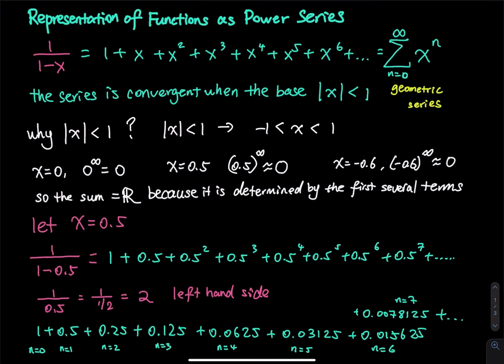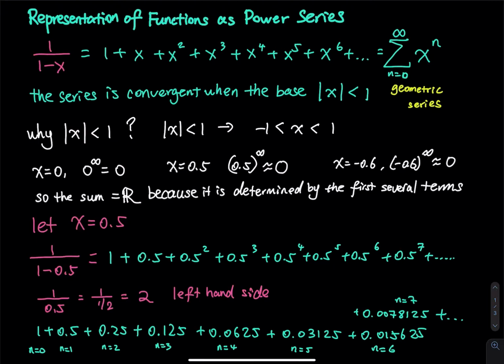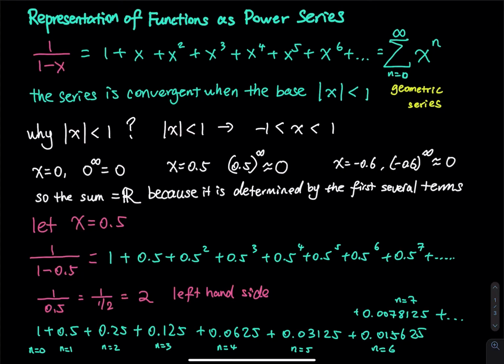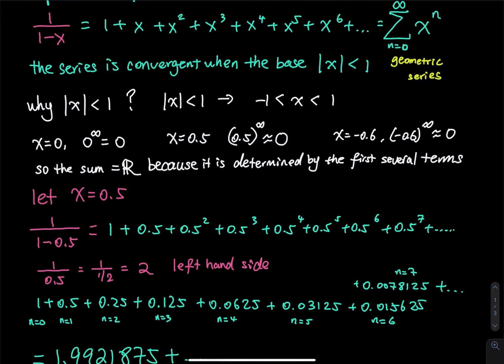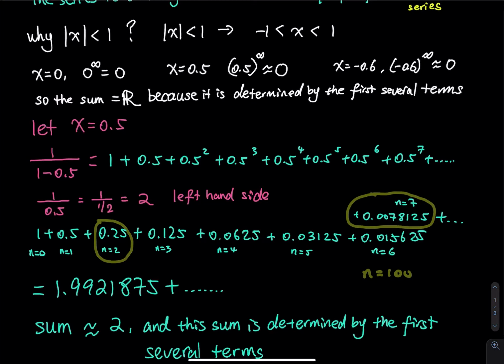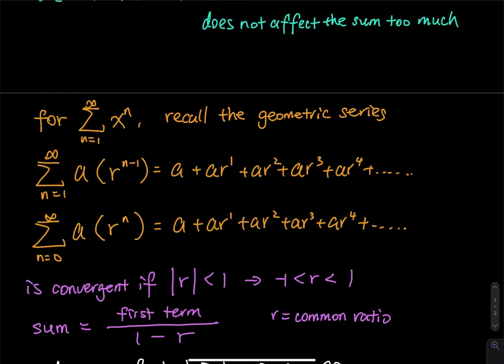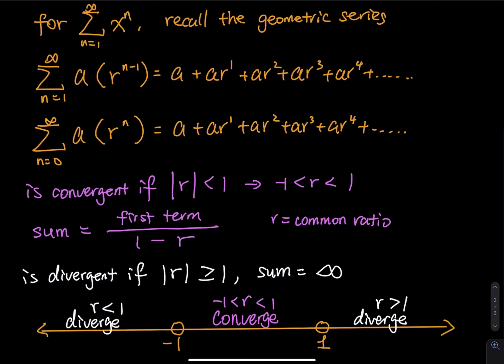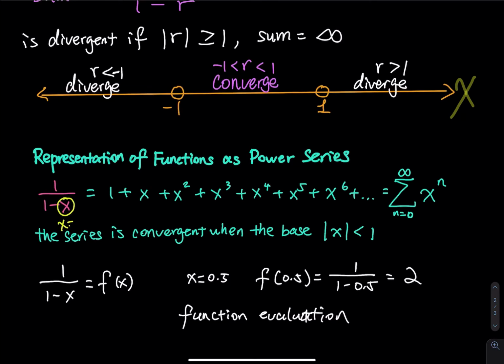11.9 Part 1/3: Concepts of Representation of Functions as Power Series | Integral Calculus